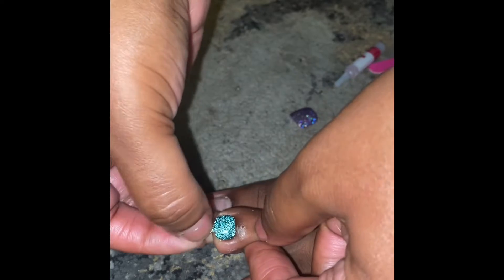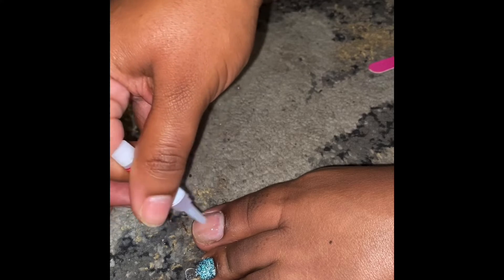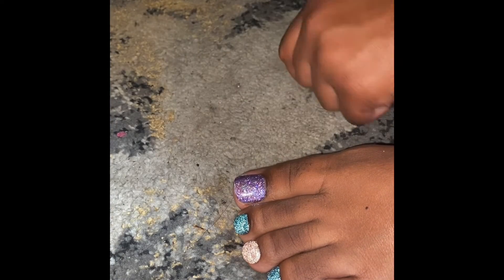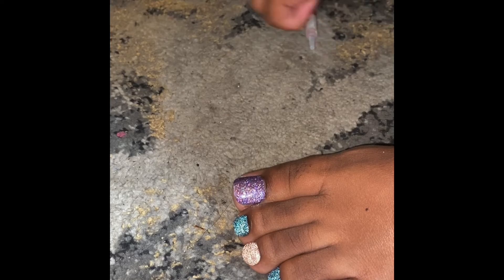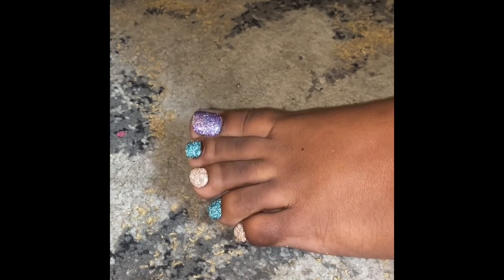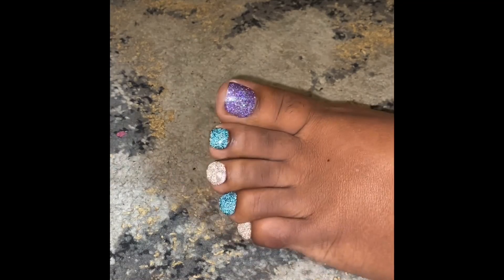Mardi Gras 📿📿📿📿 Toe Press On Nail by Kay Kreates Beauty Artist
Custom Toe Press ons
Mardi Gras 📿📿📿📿Set $40.00

Kay Kreates Beauty Artist NOLA
Looking for a Makeup Artist? Are you on a budget? Let me know your budget and I can make something happen. Beauty has no boundary!

💄💄Make-up Services, Waxing, Press ons , Full Cover Nail Sets, Beauty Products 💄💄